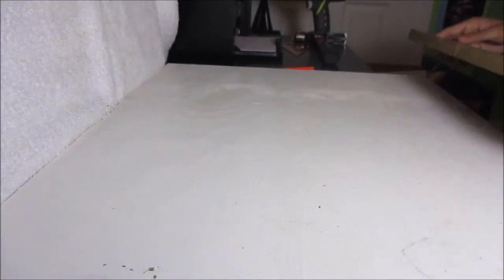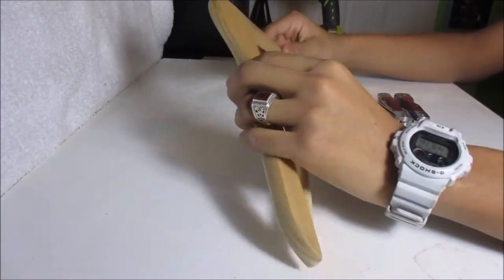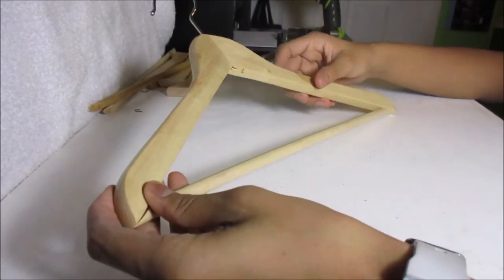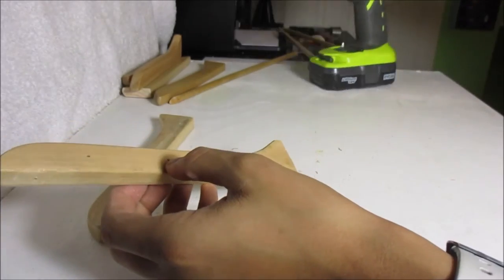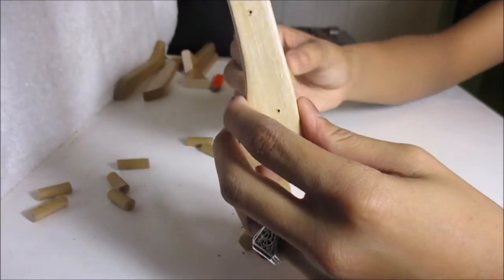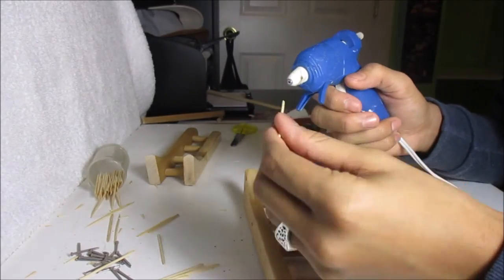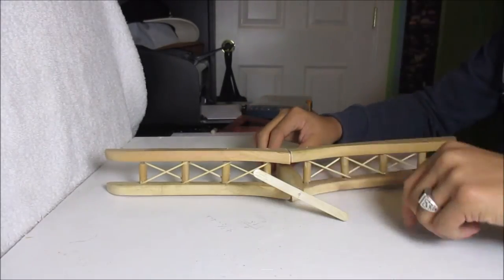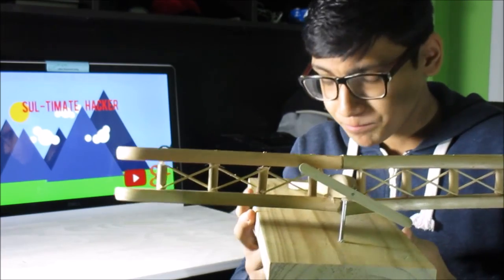DIY: AIRPLANE made out of HANGERS!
What's up, guys! This is the start of a new series! I hope you guys enjoyed this video! Let me know what you guys think in the comments below. Sorry for the video being so long, I wanted it to be a detailed how-to video!